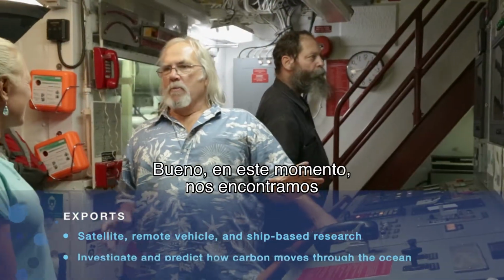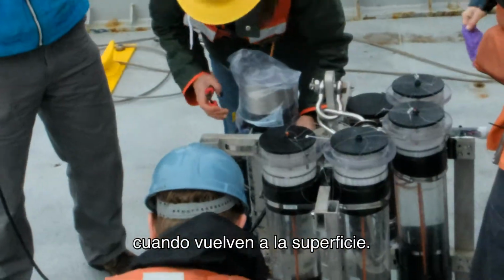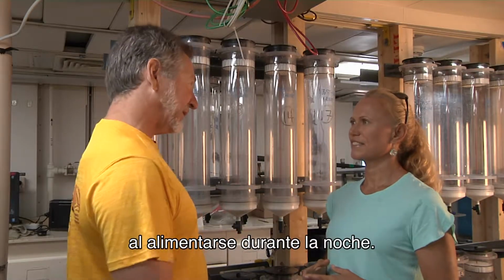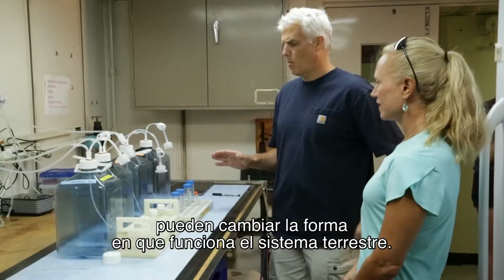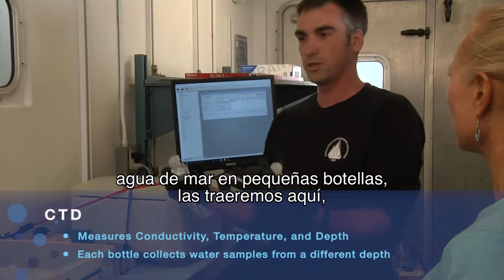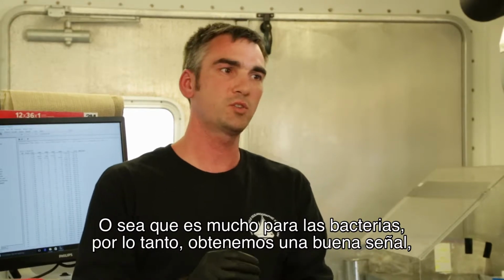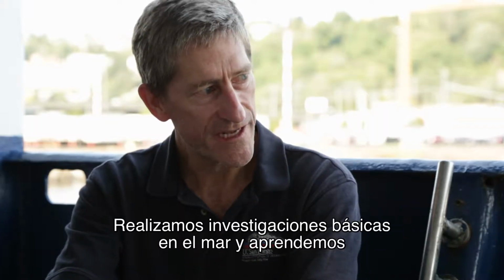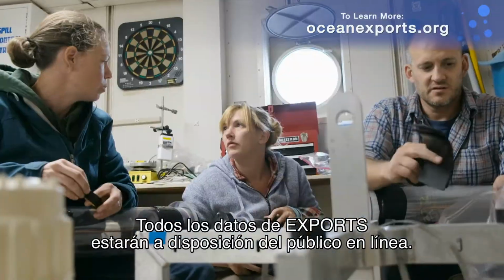VOS 6-5 Episodio completo - EXPORTS 2: a bordo del Roger Revelle (Subtitulado en español)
En este capitulo, de la voz del mar, conoceremos más sobre EXPORTS, la NASA y el proyecto de investigación de la Fundación Nacional para la Ciencia que estudia el ciclo del carbono oceánico para poder utilizar la información de los satélites y realizar predicciones más certera sobre el clima y el cambio climático. Hablaremos con el ingeniero portuario Paul Mauricio, a bordo del buque de investigación Roger Revelle, mientras se preparan para partir, junto con el buque Sally Ride, hacia la zona noreste del Océano Pacifico con los científicos tecnología a bordo de este primer tramo del proyecto EXPORTS.

Aprende más en voiceofthesea.org.